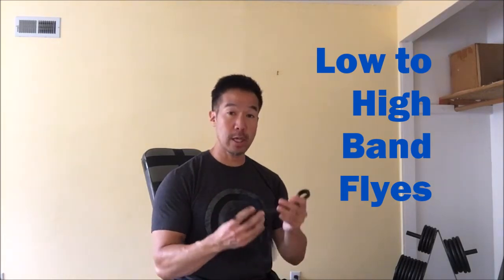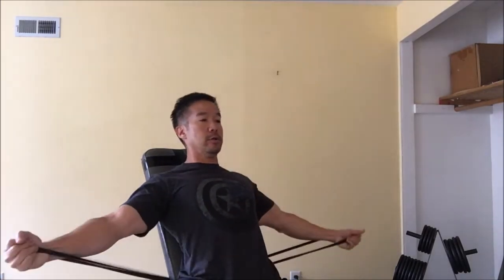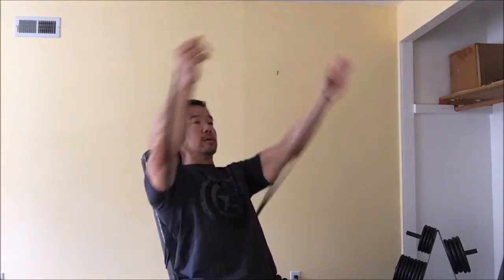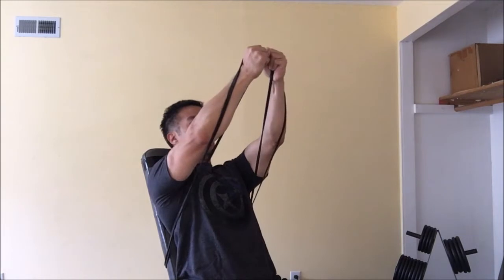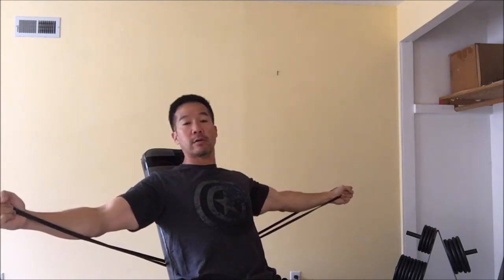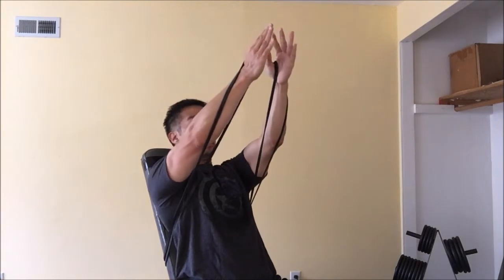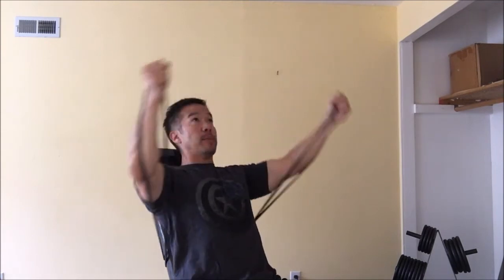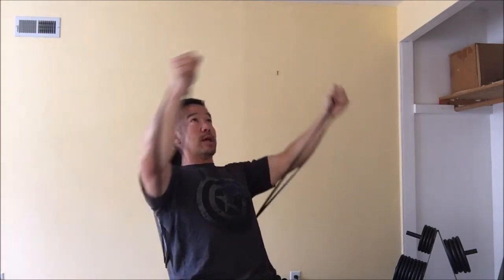Low to High Band Flyes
The low to high band flye will give you a great upper chest pump.  The resistance band provides a high amount of tension throughout the entire range of motion.

For more bodybuilding exercises, check out Strength and Physique: High Tension Exercises for Muscular Growth

Resistance bands I use: